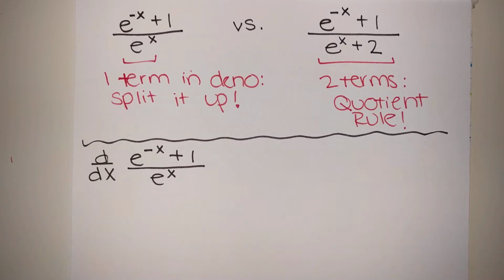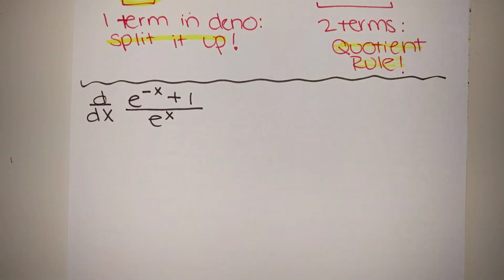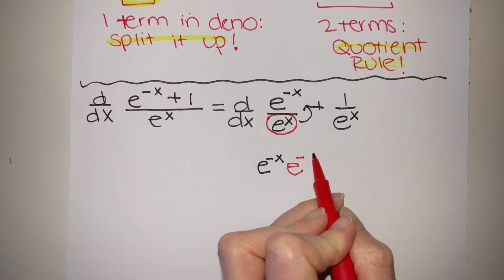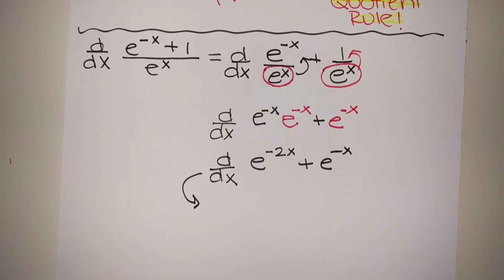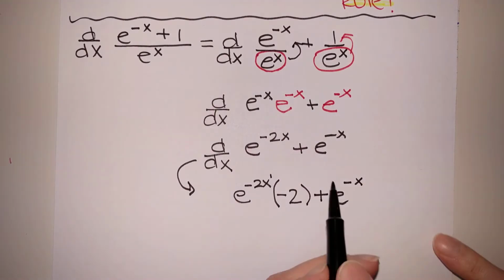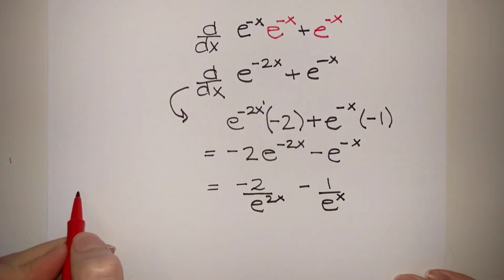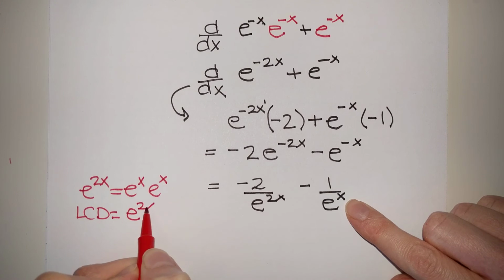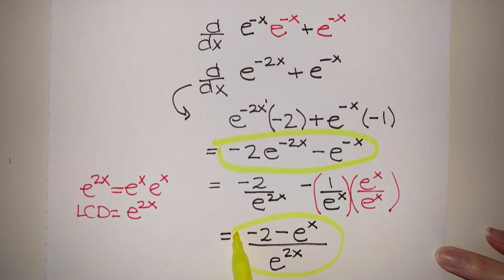Quotient with exponential